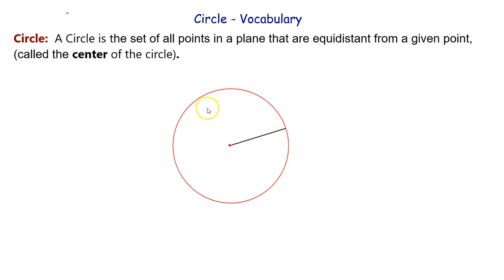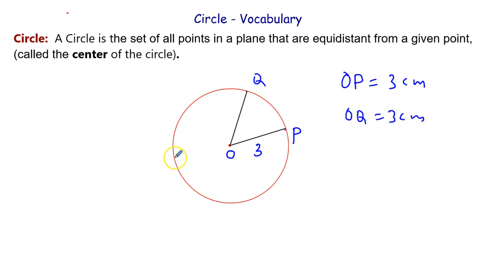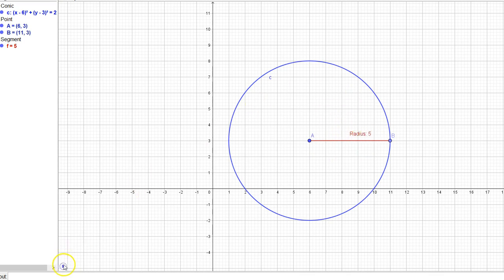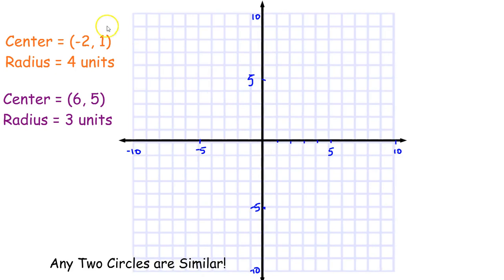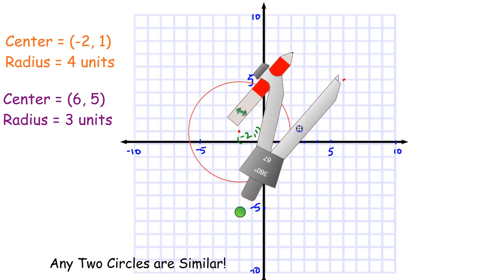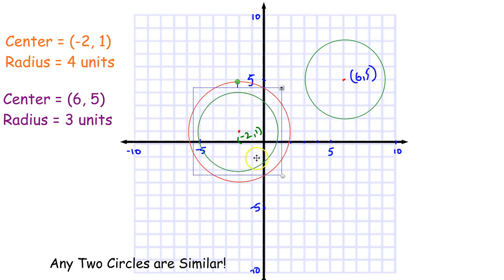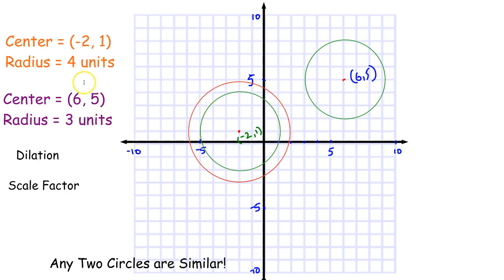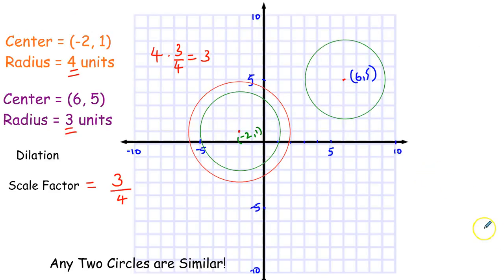Definition of a CIrcle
Circle Definition and Demonstration. Any two circles are similar.